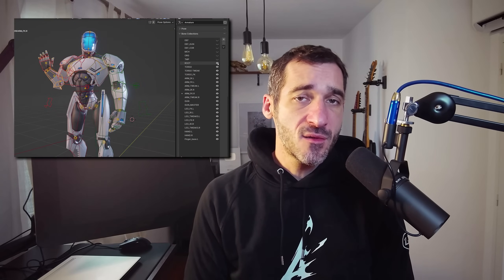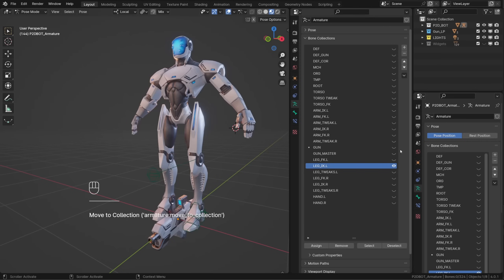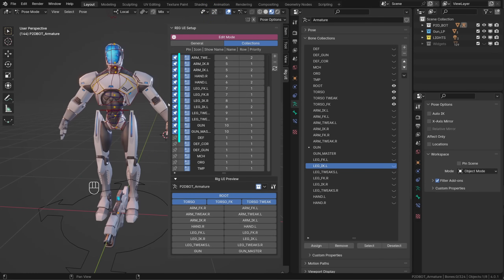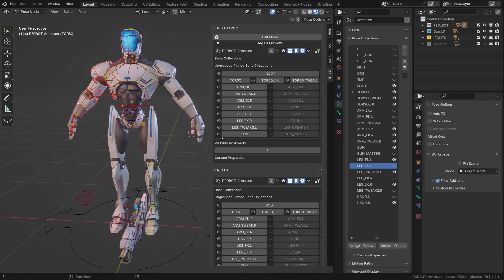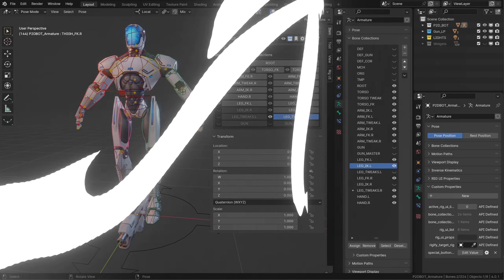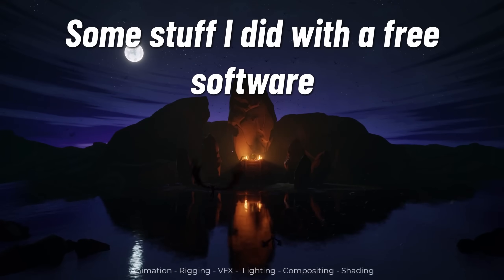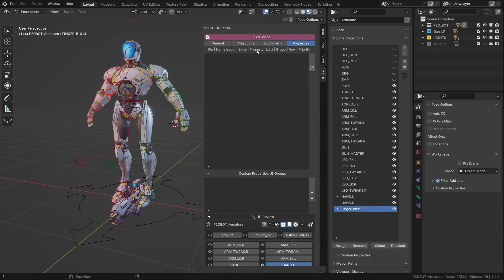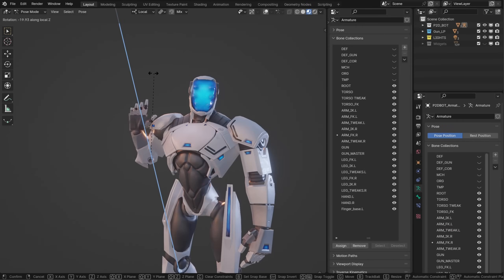This new Blender 4.0 addon is awesome for riggers and animators!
Discover this new Blender addon by Nacho De Andres to generate and manage custom rig UI... and much much more! A great alternative for the Bone manager that doesn't work in Blender 4.0 yet.

00:00 intro
00:34 new chapter for Ablaze
00:59 Where to get the addon
01:10 Bone collections
01:56 Rig UI free version
04:58 Pro version
05:47 Some (cool) features
06:46 Advanced Rig UI
08:05 Blender future
08:39 bookmarks
10:02 Custom properties
10:52 The cherry on the cake